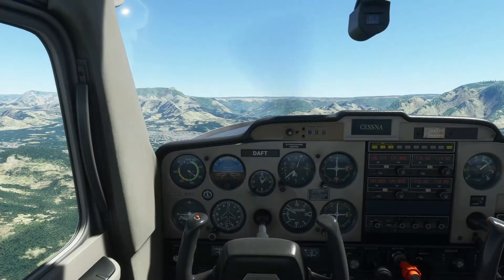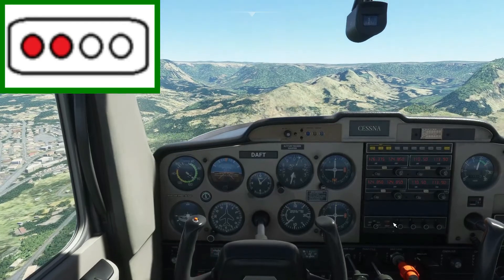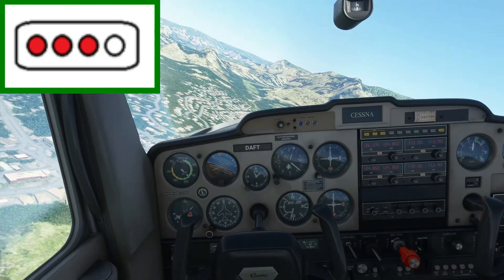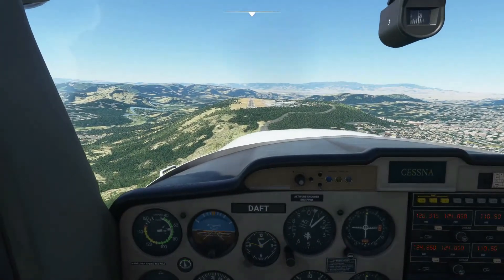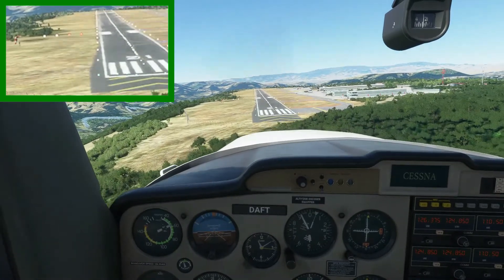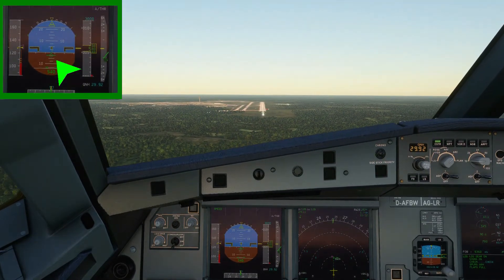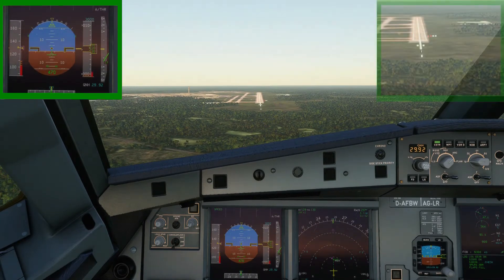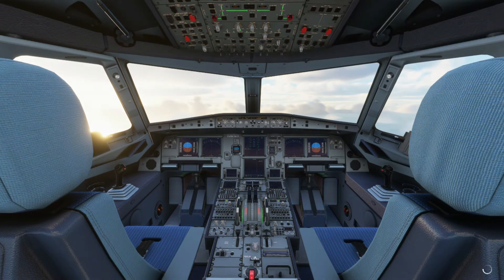PAPI Landing Tutorial | Microsoft Flight Simulator | A32NX | Cessna 152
PAPI Tutorial

Hey folks, here's a tutorial video on how to do a visual landing with the aid of the PAPI lights. A Precision Approach Path Indicator is a visual aid that provides guidance information to help a pilot acquire and maintain the correct approach to an airport or an aerodrome.

Timestamps
Intro 0:00
PAPI lights 0:20
Cessna 152 1:20
A32NX 2:31
Fin 4:06

i5-9300H